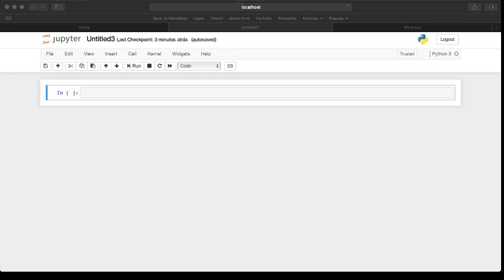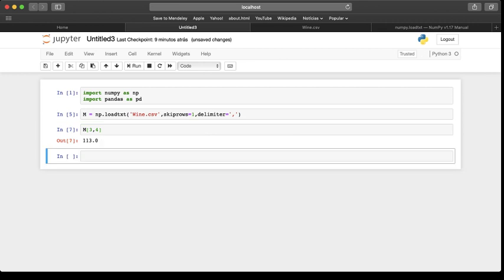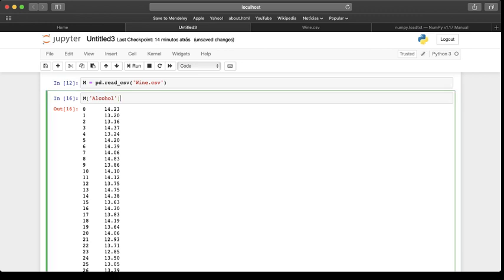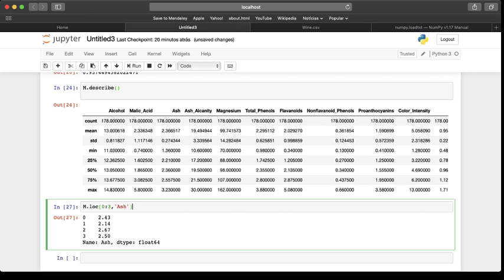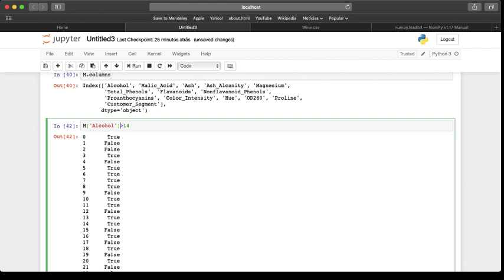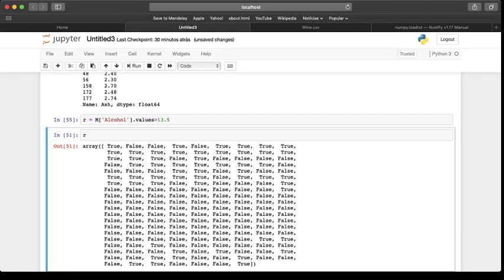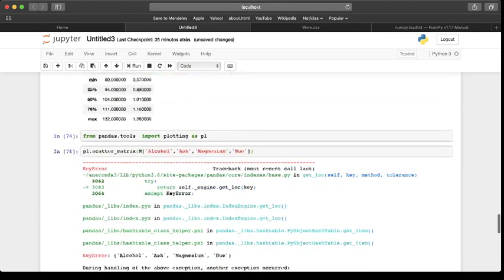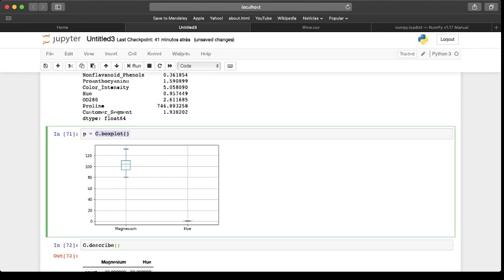Python for scientific applications - 3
Short course on the Python programming language as a tool for scientific analyses and data visualisation.